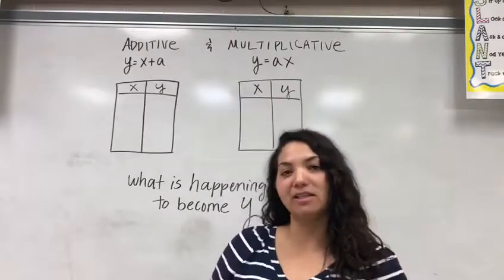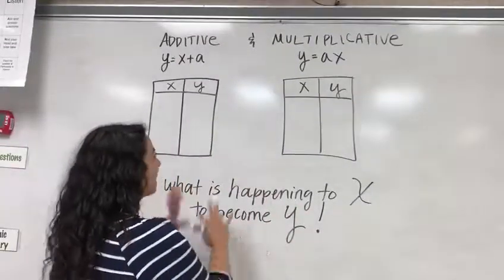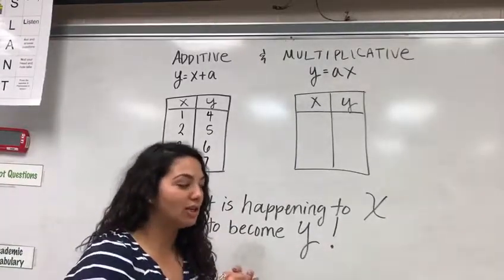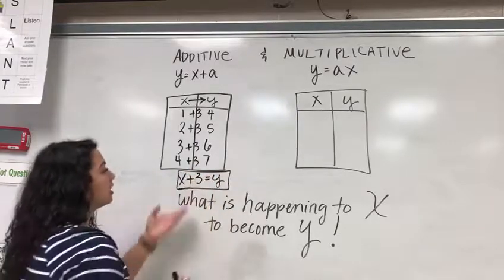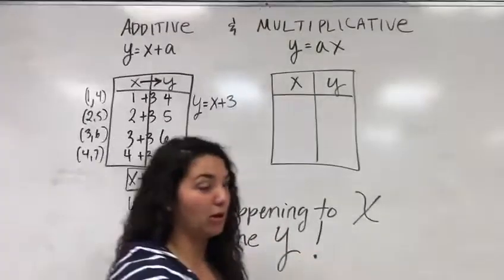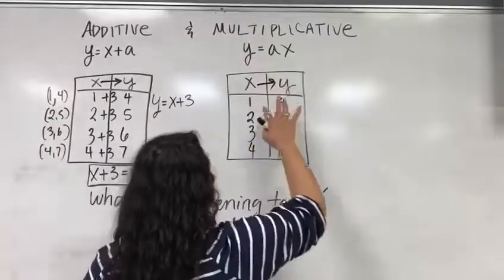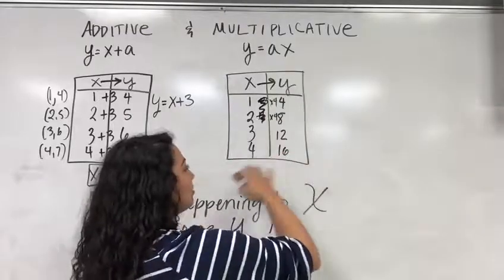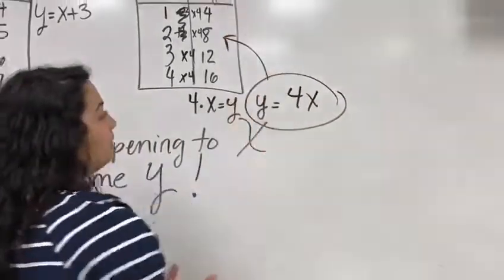Input and Output